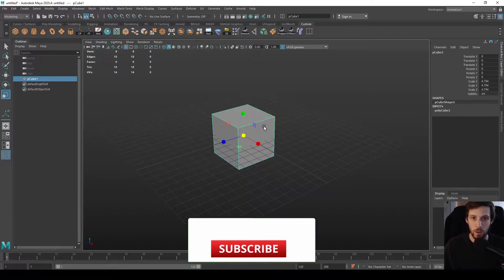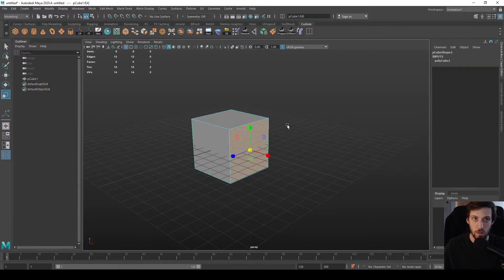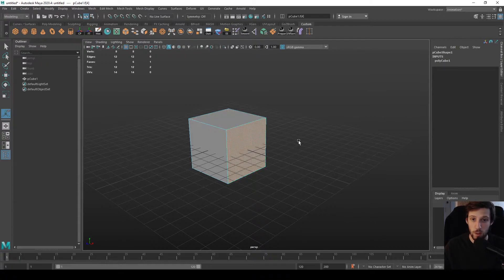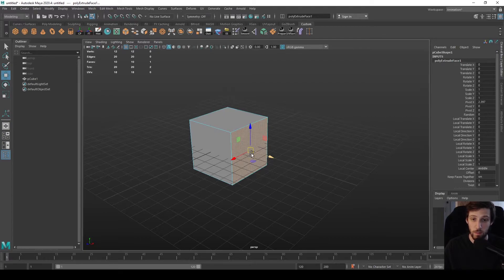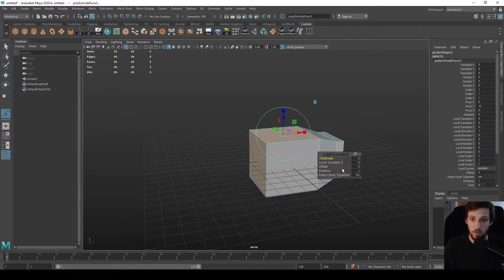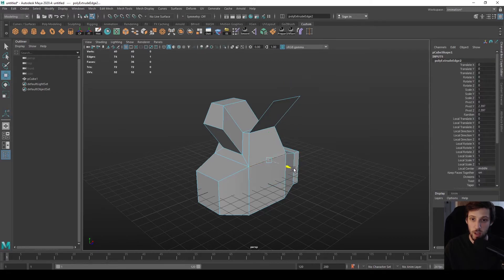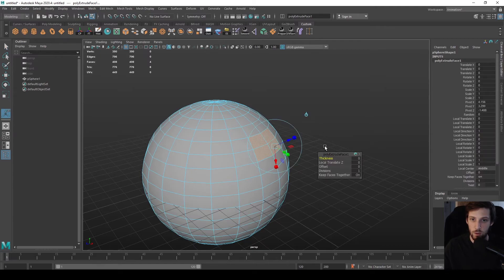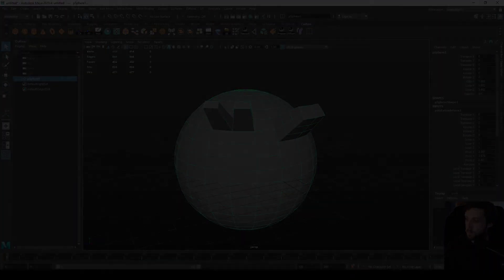Maya Tutorial - How to Extrude Faces and Edges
In this video we are going over what extrusion is in Maya and 3D modeling in general, it is one of the most important aspects of learning to model so make sure you are very familiar with it